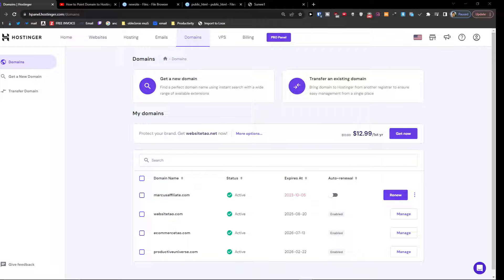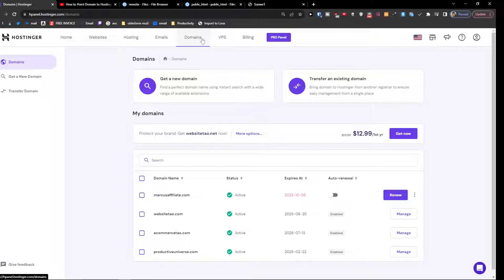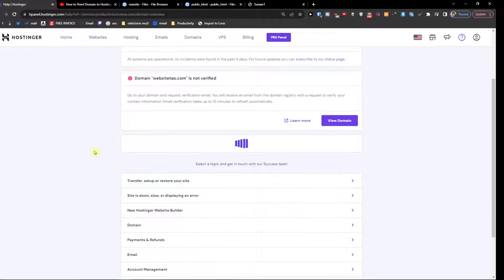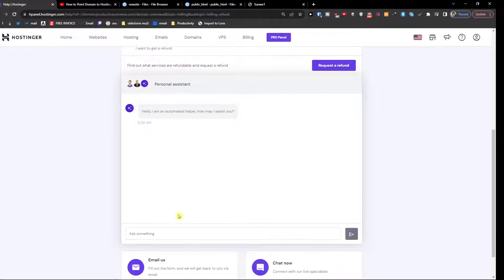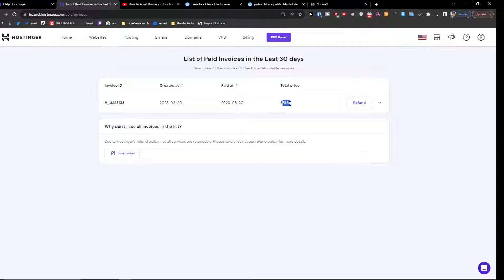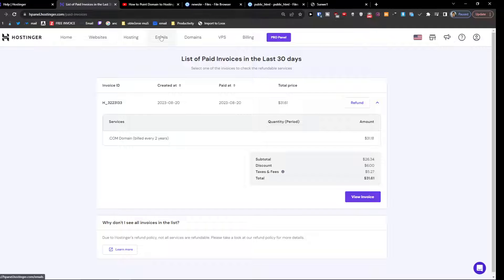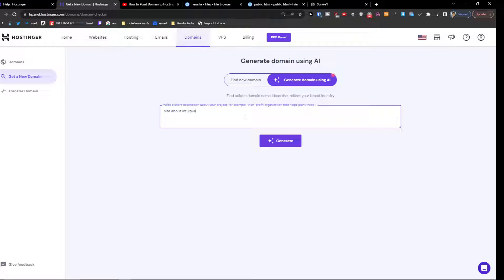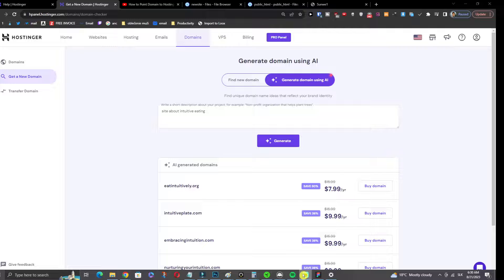How To Change Hostinger Domain Name (2023)